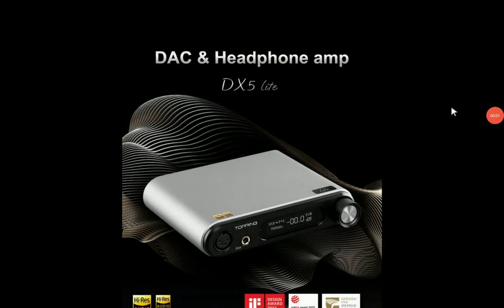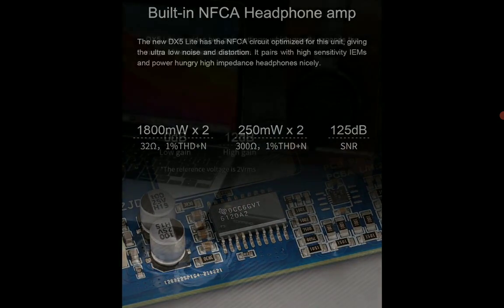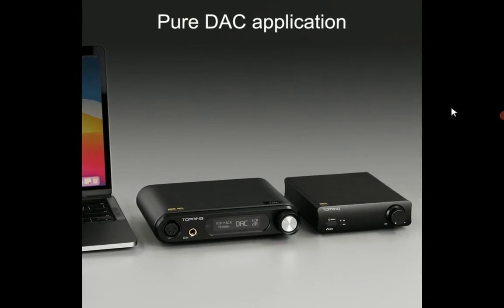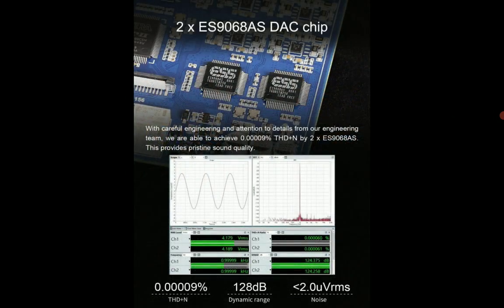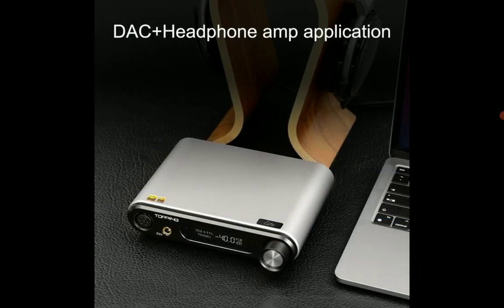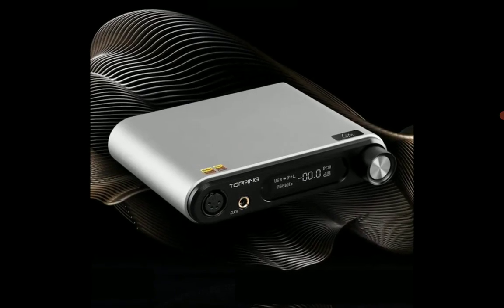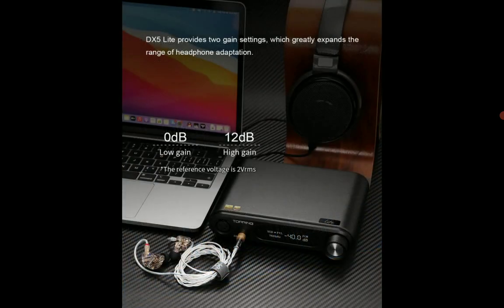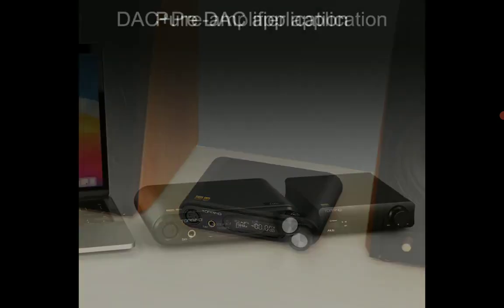Topping DX5 Lite Debuts as an All-in-One Desktop DAC AMP with Dual ES9068AS DAC Chips & NFCA Amp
Topping is a well-recognized name in the HiFi audio industry today. The brand is not bound to any kind of introduction to audiophiles, they are probably one of the largest manufacturers of desktop HiFI audio gear. Back in 2022, Topping released the DX5, an all-in-one DAC/AMP that boasts exciting performance with its dual ESS DAC chips and NFCA headphone ampler circuit. Today, Topping has introduced the all-new DX5 Lite, which promises the same trusted performance as the DX5 with the same audio circuitry. The only difference with the DX5 Lite over the previous model is the absence of MQA decoding which has brought a noticeable cut to the retail cost. Apart from that everything is kept the same be it the high-performance dual ESS DAC chipset, or the NFCA module, or the multiple input/output functions, the DX5 Lite has the same exact performance as its elder brother.
Topping DX5 Lite is priced at $349